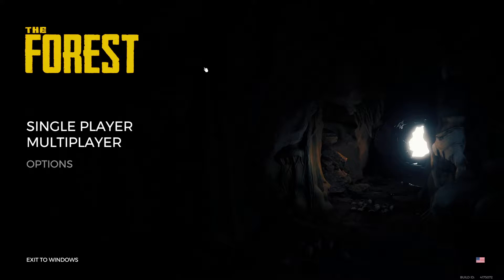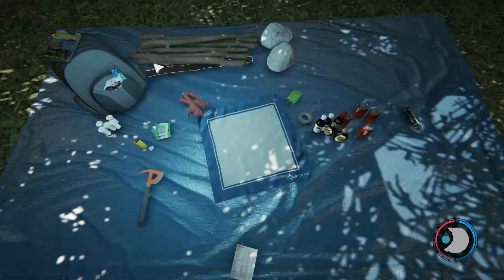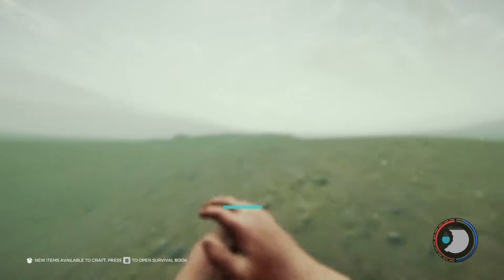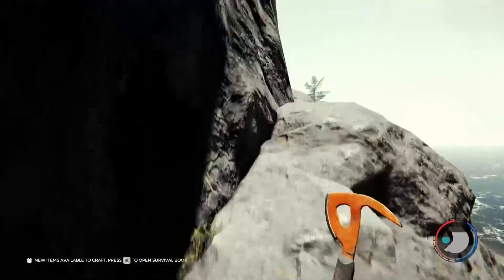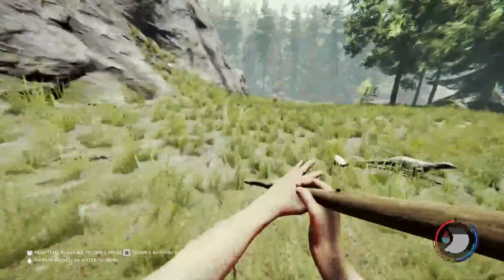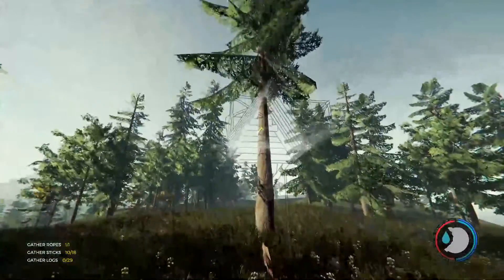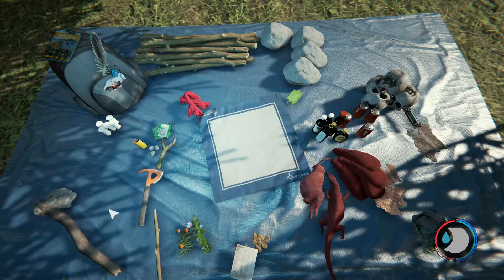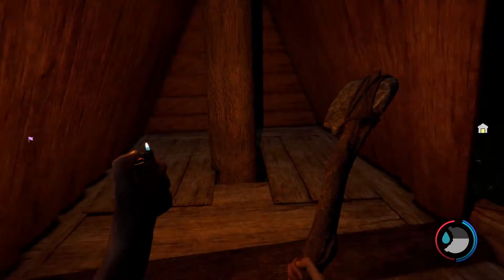The Forest Part 1 // Timmy is gone...time to collect bones.